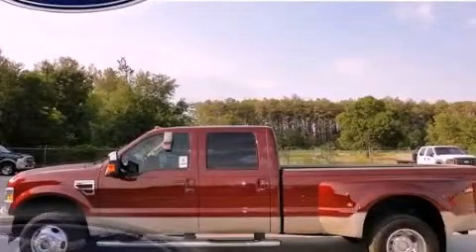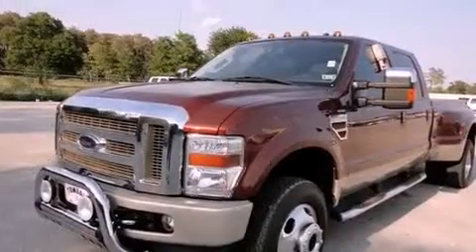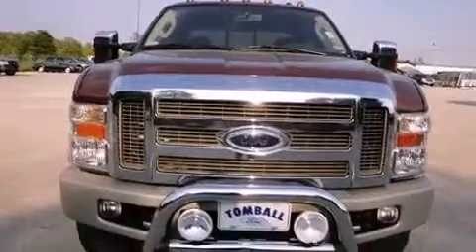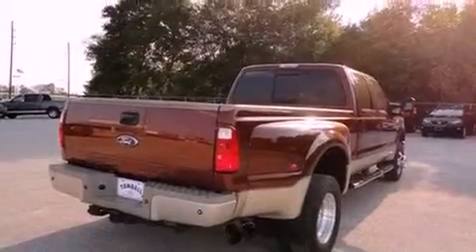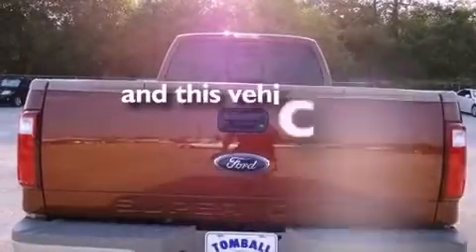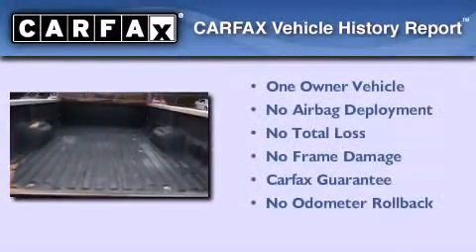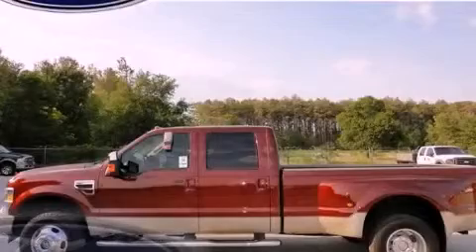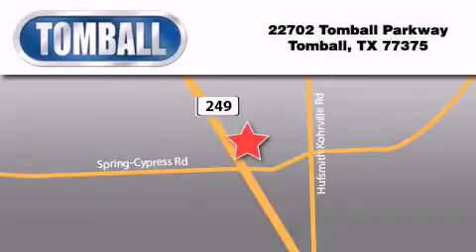2008 Ford Super Duty Tomball TX 77375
Year : 2008

 Make : Ford

 Model : Super Duty

 Engine : Diesel V8 6.4L/

 Trans . : Automatic

 Exterior : Dark Copper Metallic

 Miles : 41,176

 Interior : Camel

 Stock : 8ED89474

 Tomball Ford

 22702 Tomball Parkway